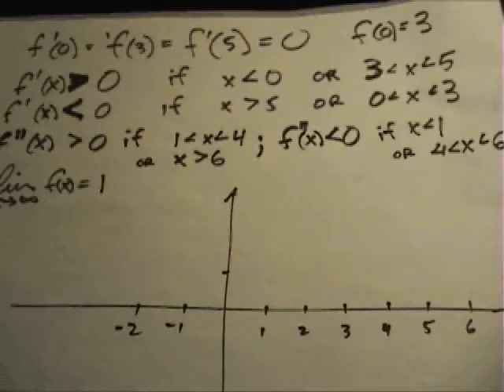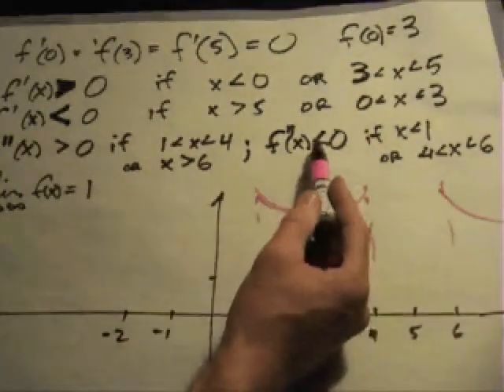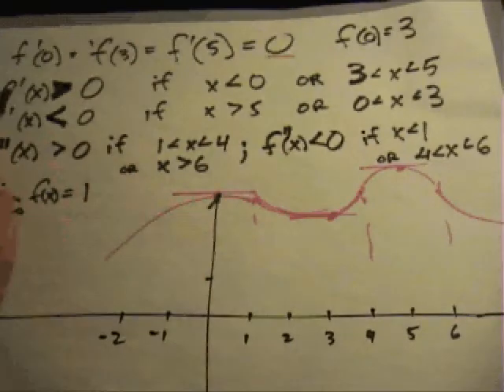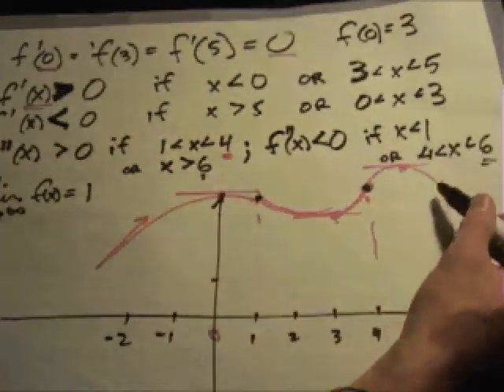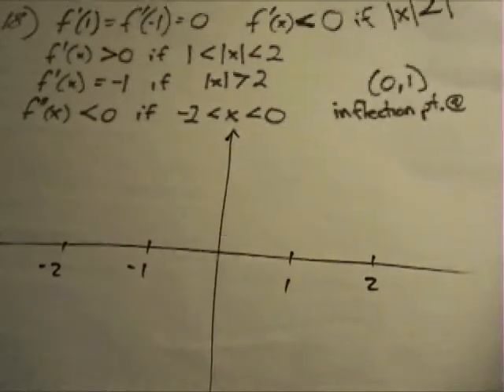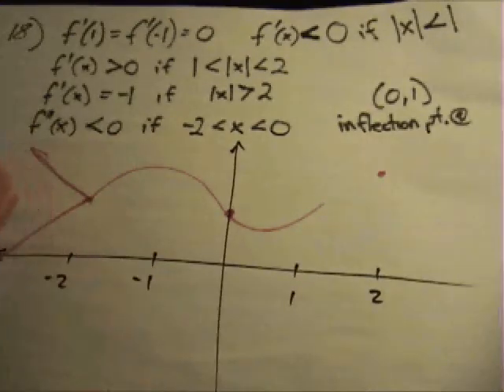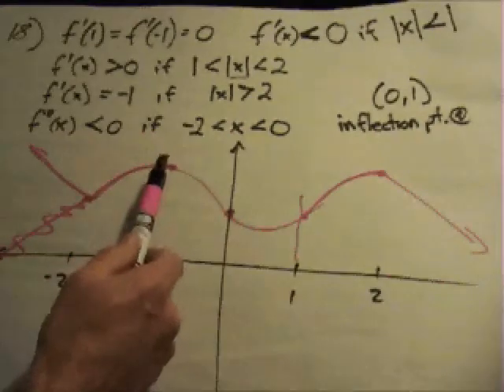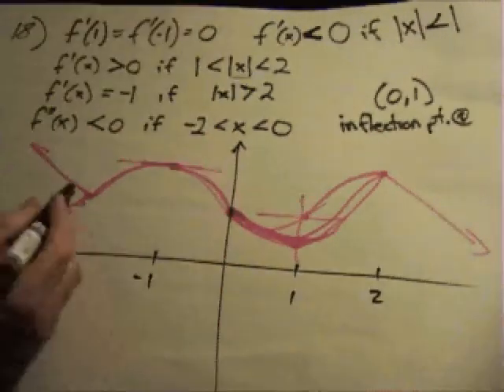Graphs from Derivative Information 2.8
Functions from derivative information